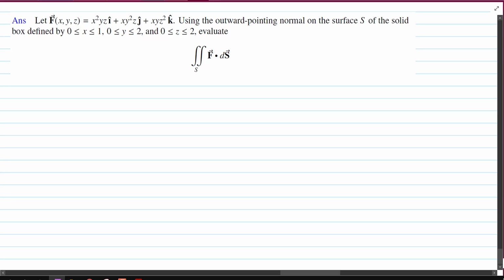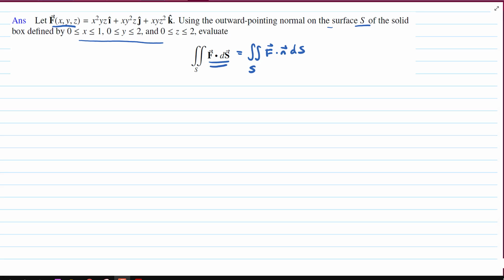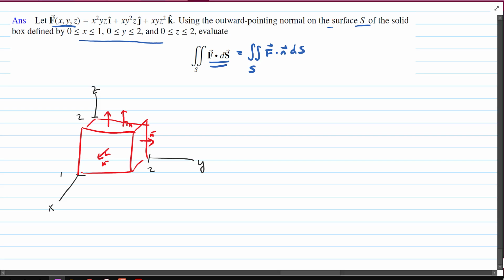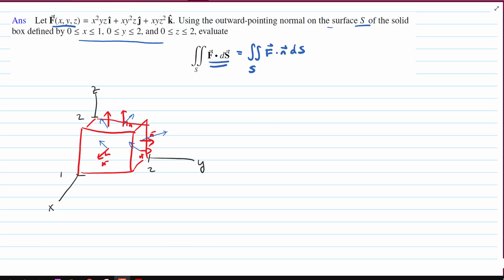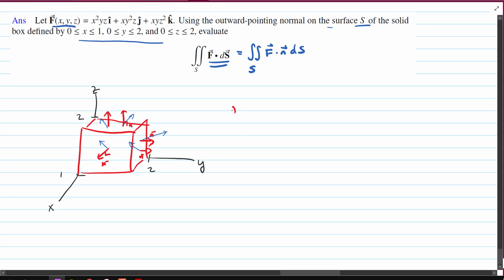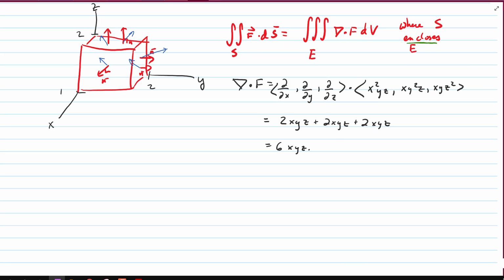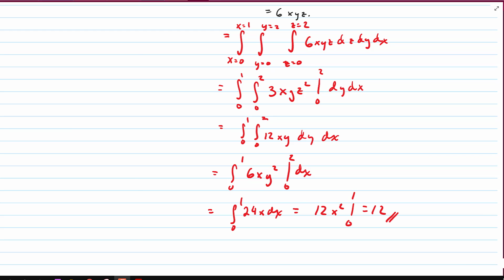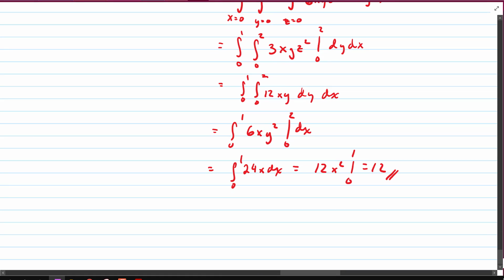Example of the Divergence Theorem